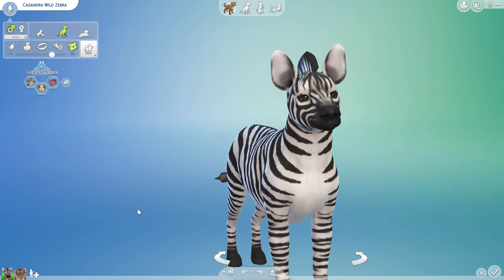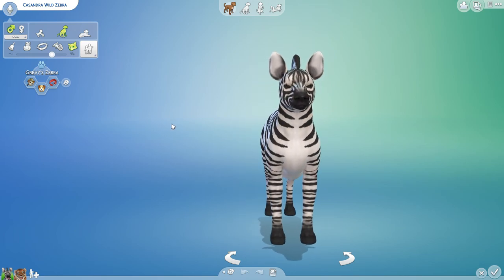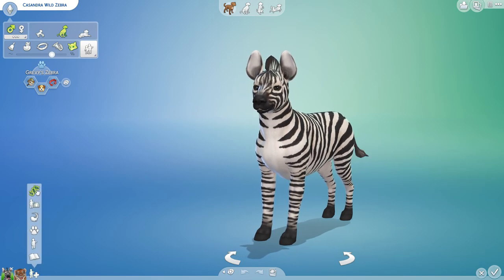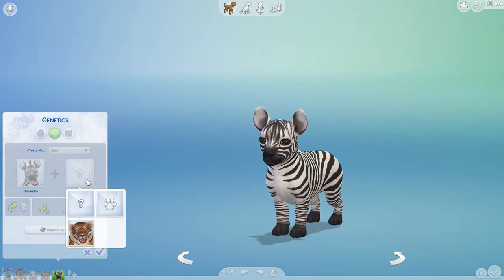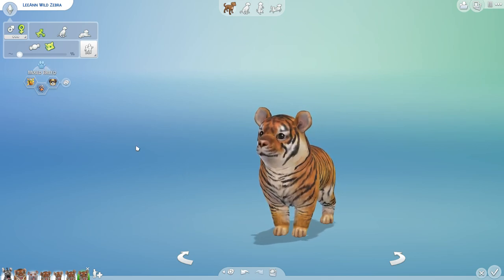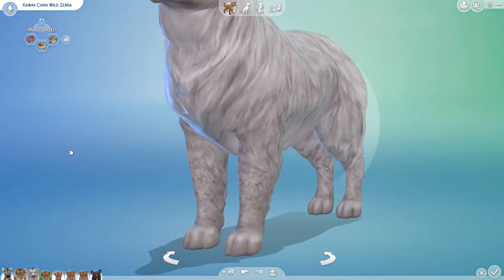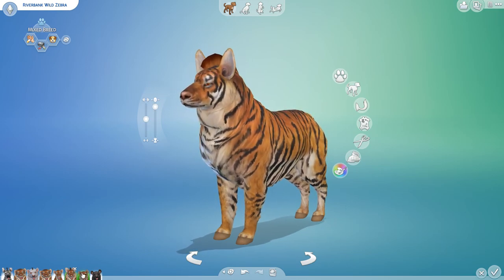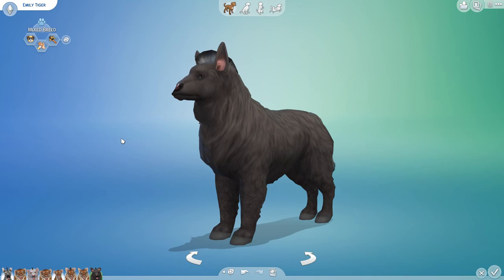Birth of a Litter of Zebra x Tigers?! 🦓💕🐯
🌿💚 Stay curious!! 💚🌿